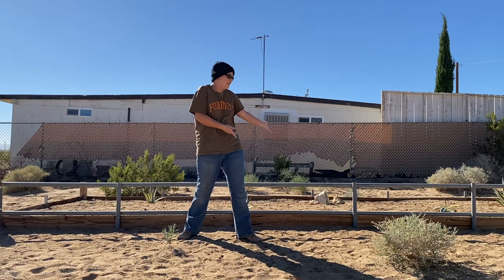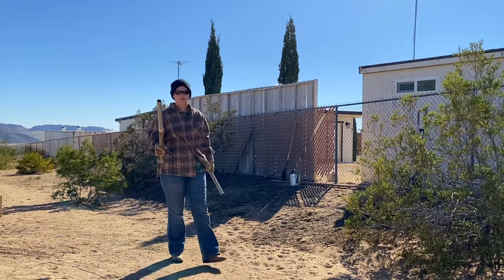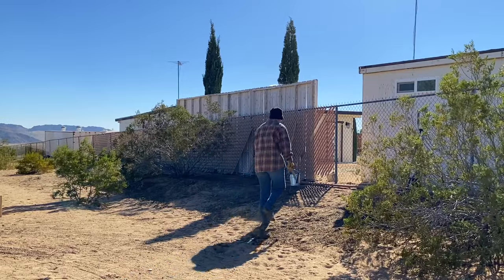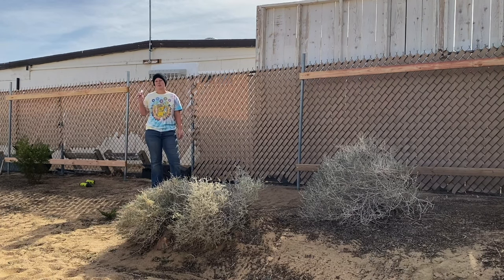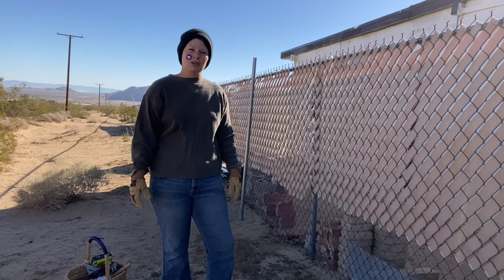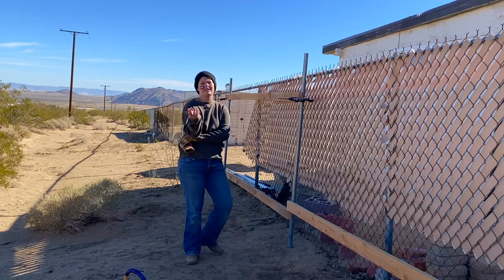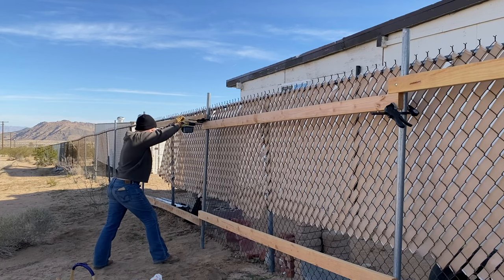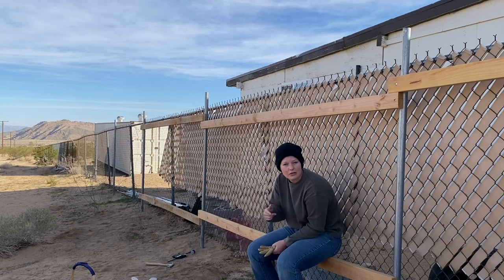36. I Built a New Fence! (Part 1)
After years of people wondering what I'm doing with my privacy fence, you all finally have an answer. Well, part of an answer. Some of it is going here to be a privacy fence between me and my only neighbor. Look out for Part 2 to see the project really come to life!